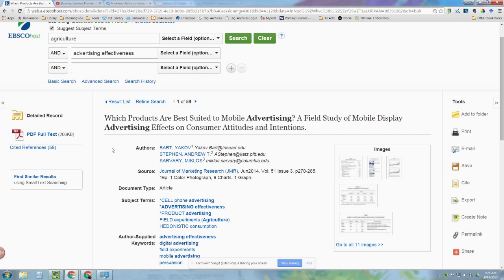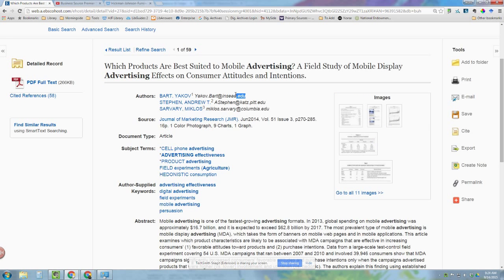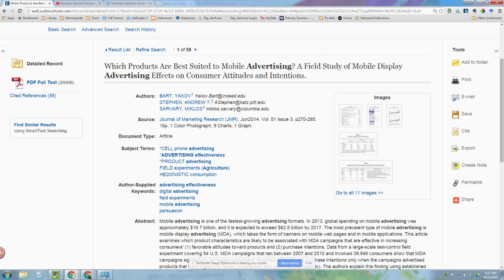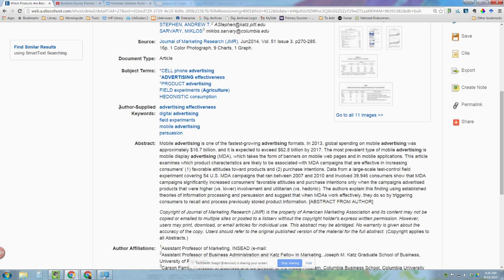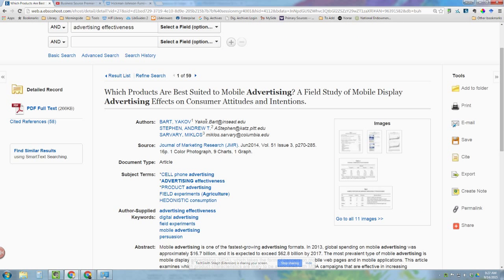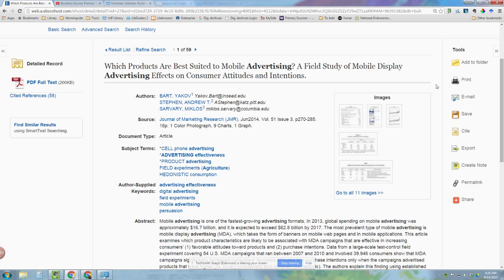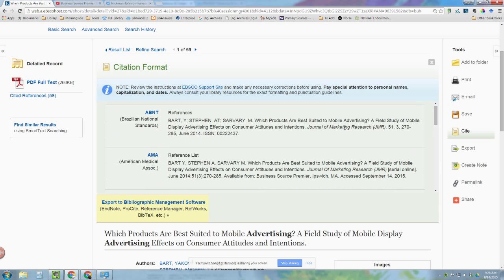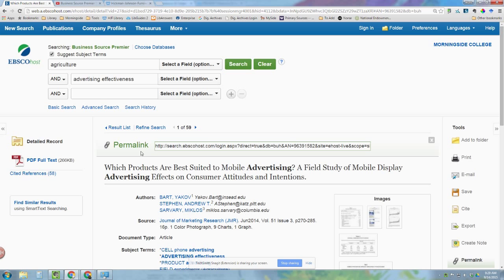Business Source Premier 05: Detailed Record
This video will examine the features and information included in the detailed record of a search result.